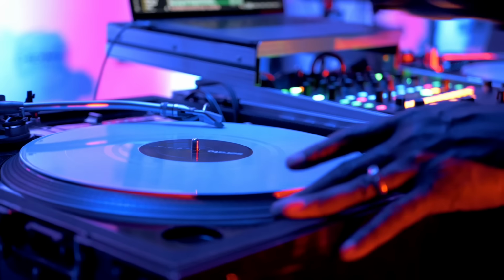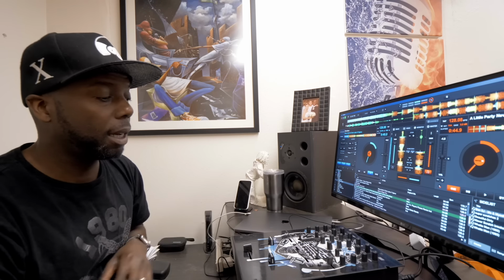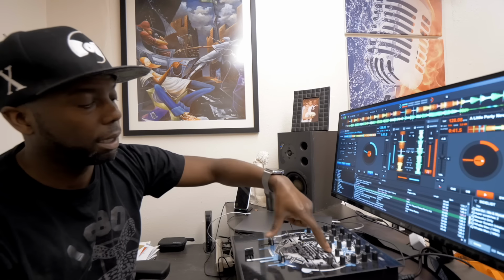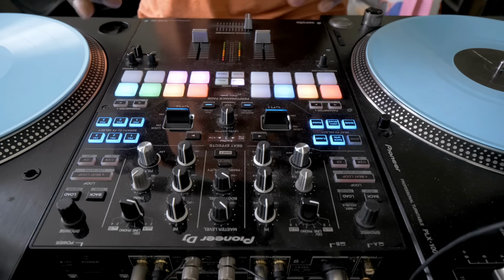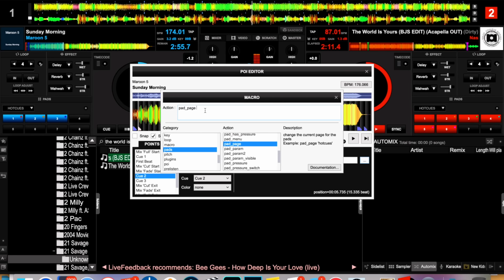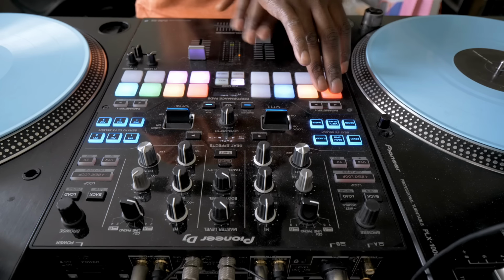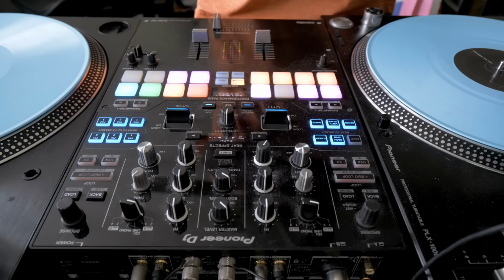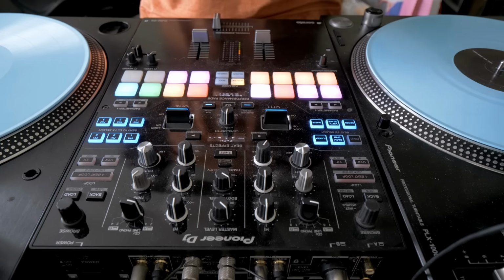Virtual DJ 2018 Review Pt 1. Compatibility, SERATO, SANDBOX, POI EDITOR AND EFFECTS.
Because the video was so long, I decided to cut it into 2 parts.

 That way you can really focus on the content.  In this video we dicuss: compatibility, serato playlists, sandbox and poi editor...oh and effects.